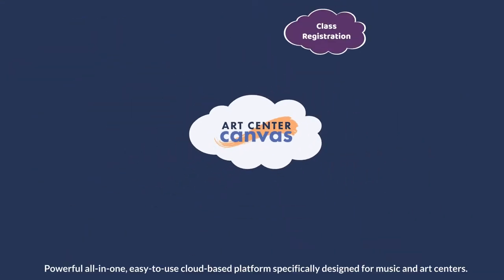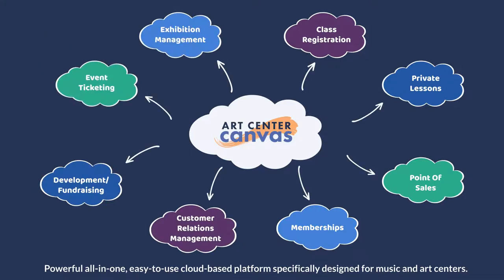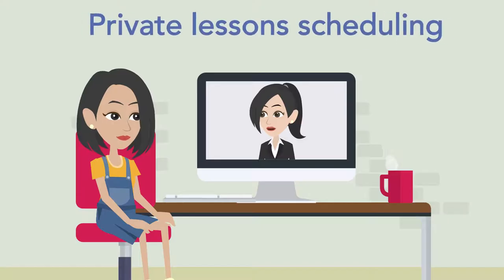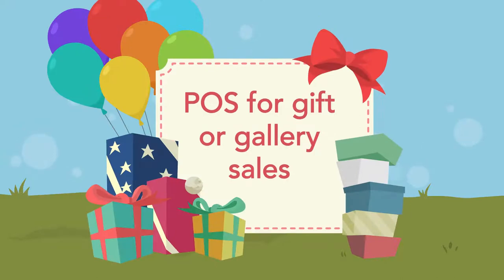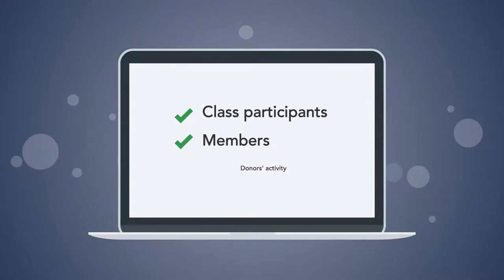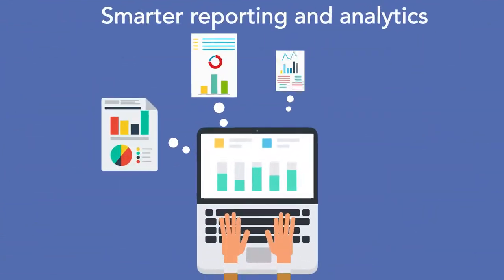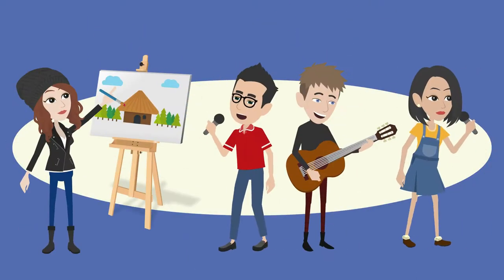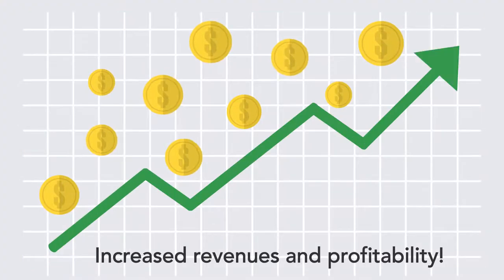Art Center Canvas - All-in-One Platform for Arts and Music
Streamline your center's operations from one platform for registration of classes, private lessons, ticketing for performances and events, and fundraising.